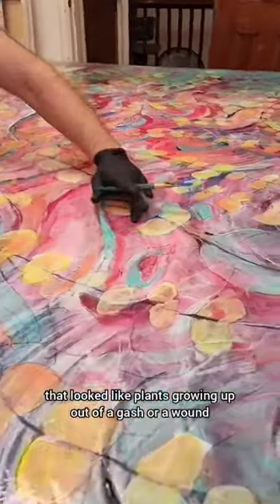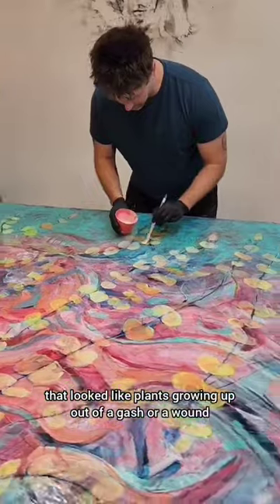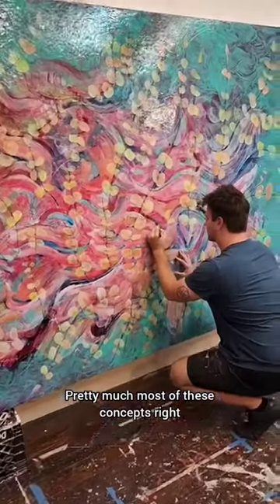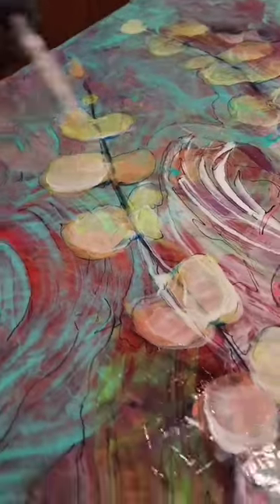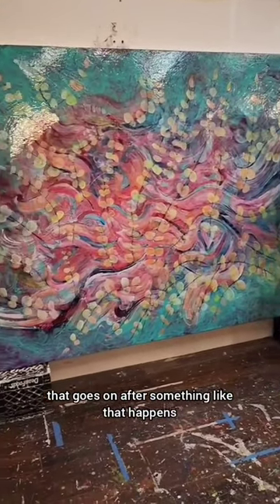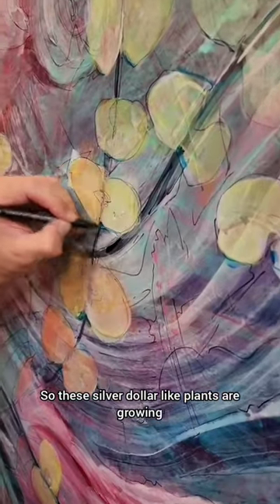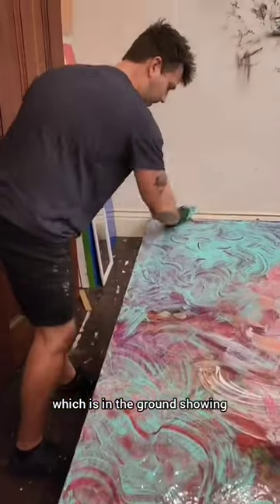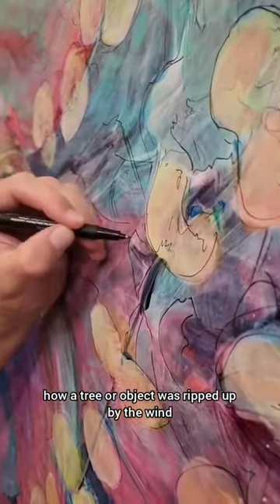Silver Dollar Wound.